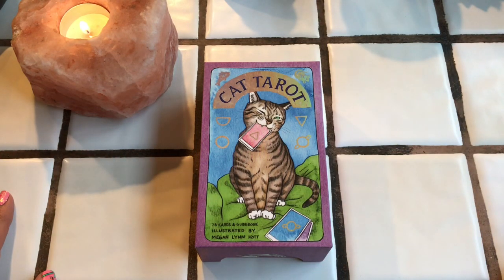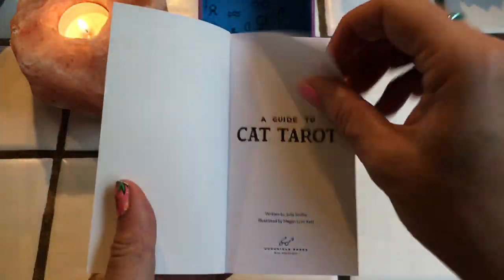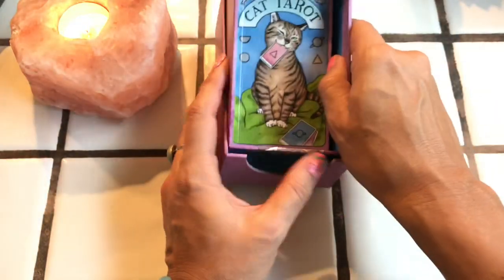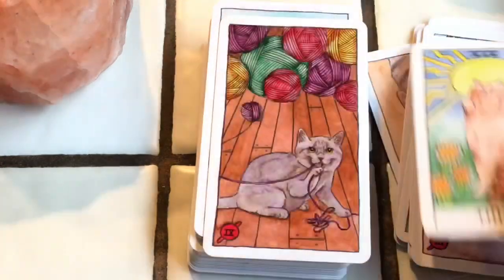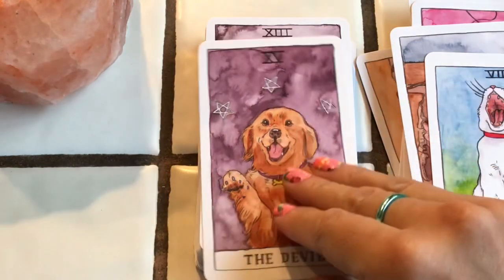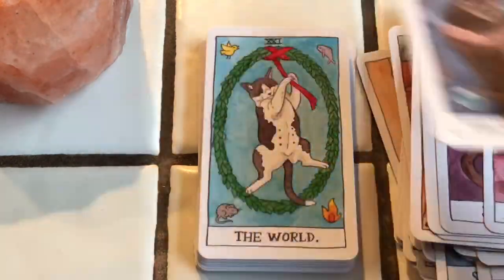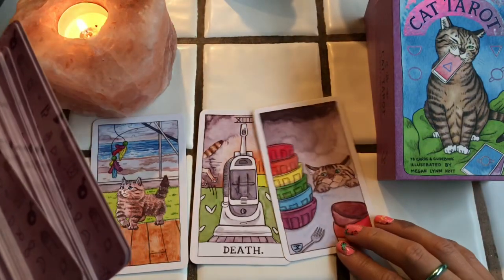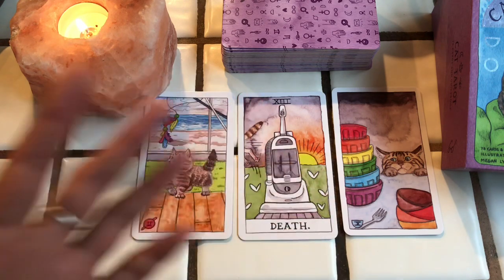Cat Tarot + Review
If you love animals, especially kit-tays, then you'll LOVE this deck!!!

Cat Tarot

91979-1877